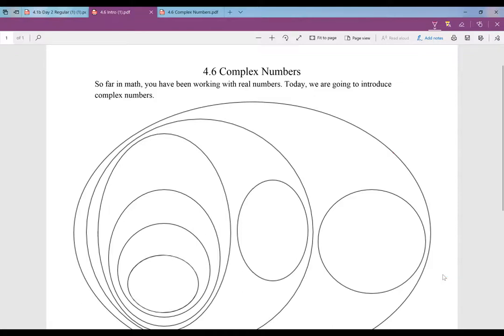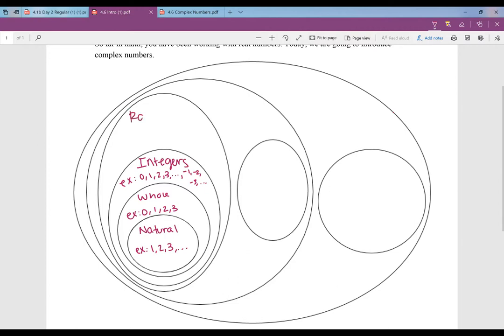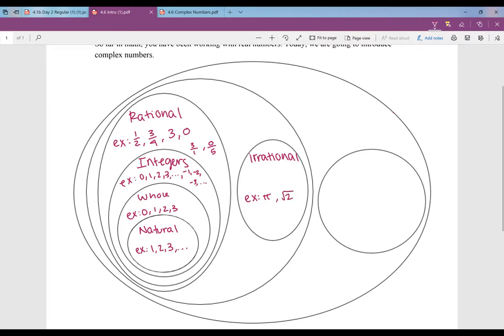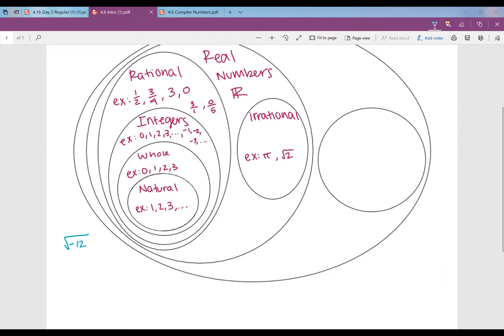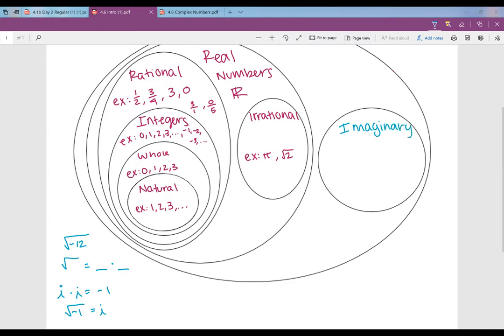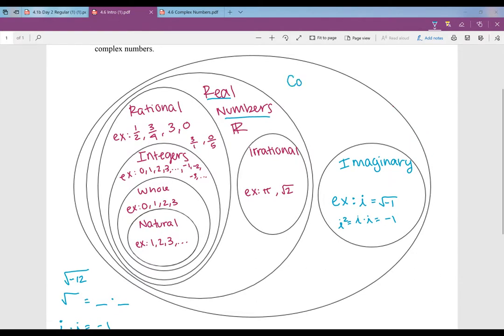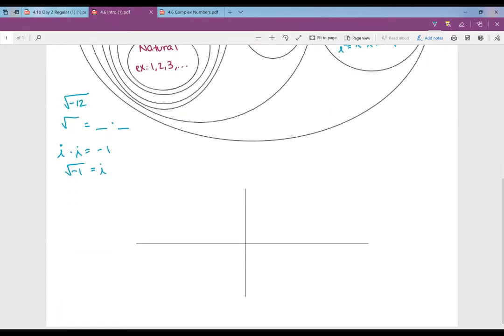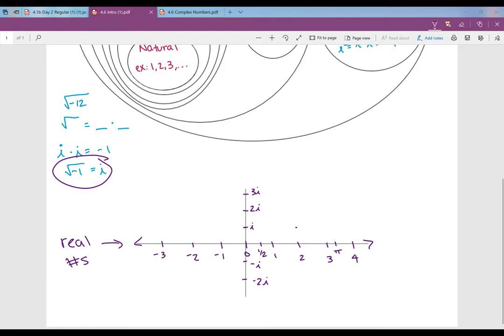4.6 Complex Number (Video #1)